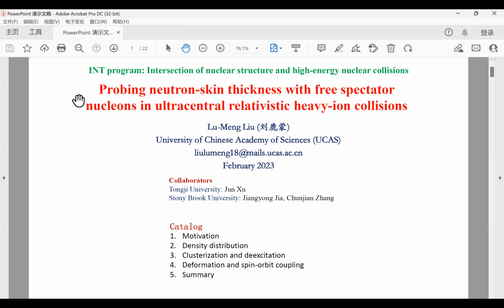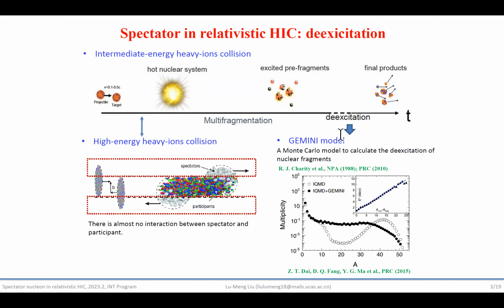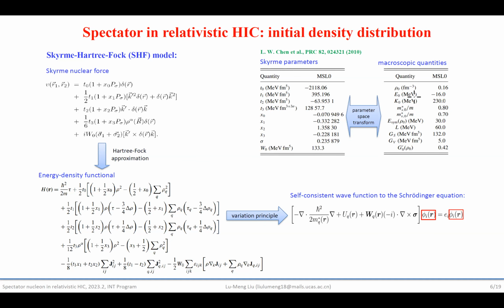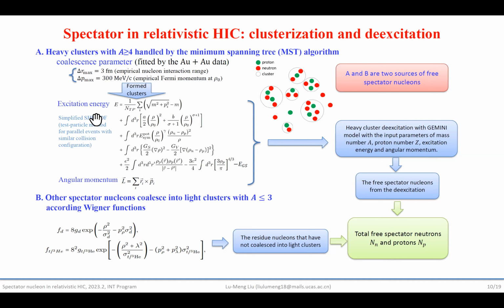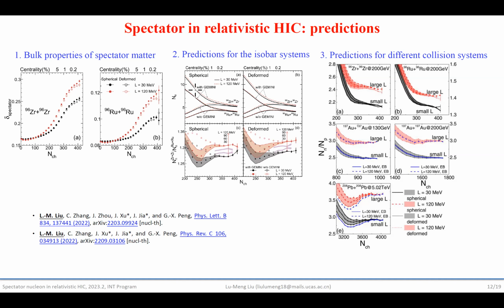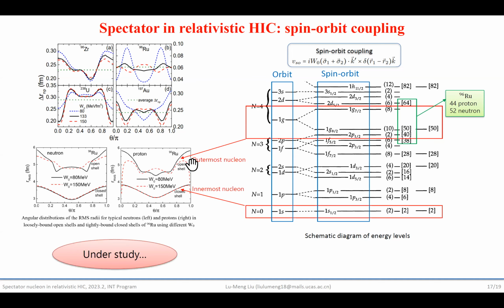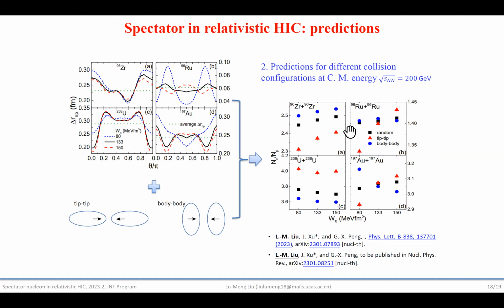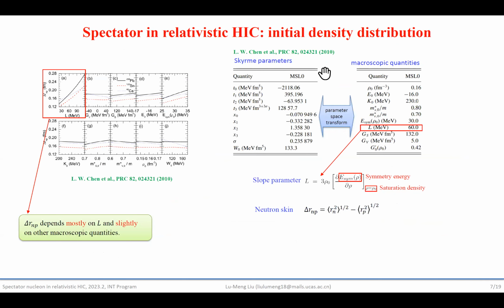INT 23-1a: Liu L, "Nuclear structure from free spectators in isobar collisions"